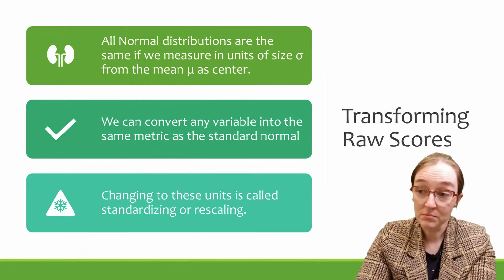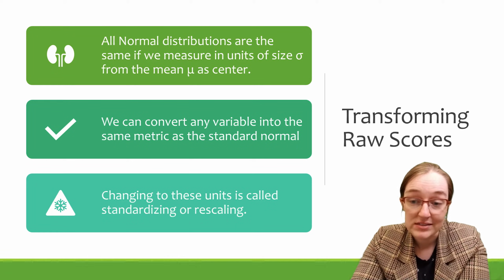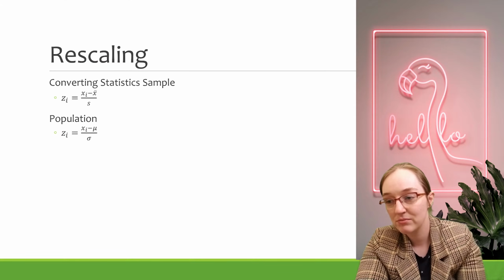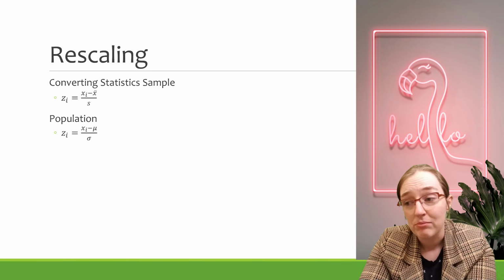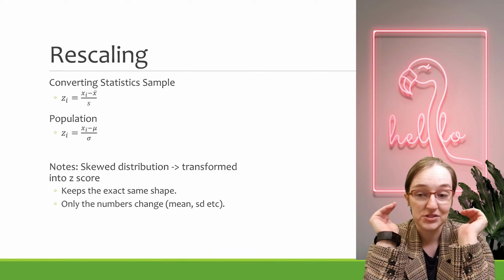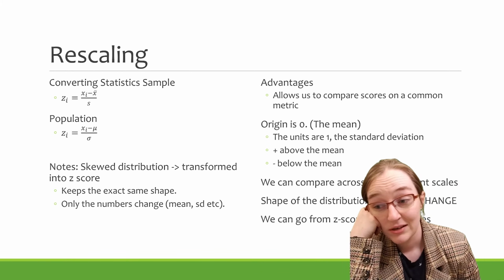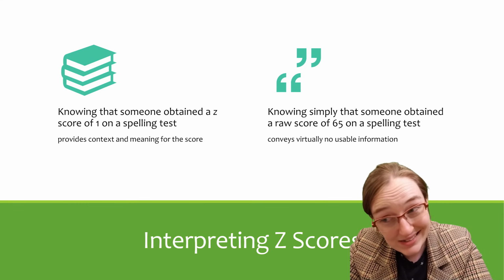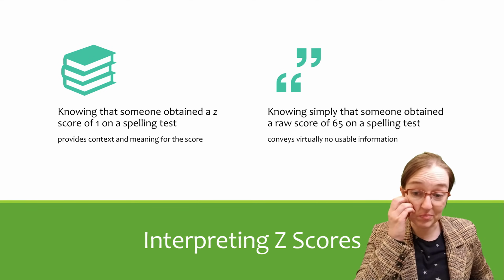Transforming Raw Scores (04.04)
This video discusses the ideas and motivations between rescaling scores.